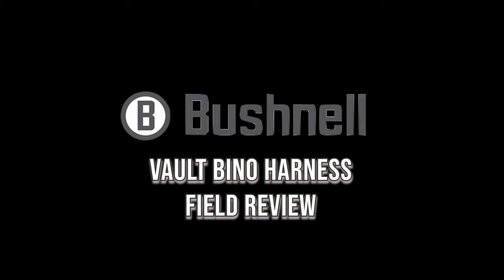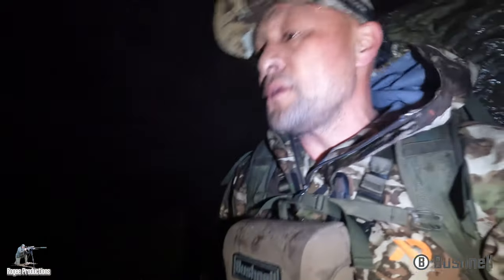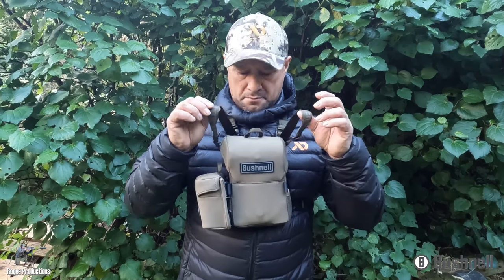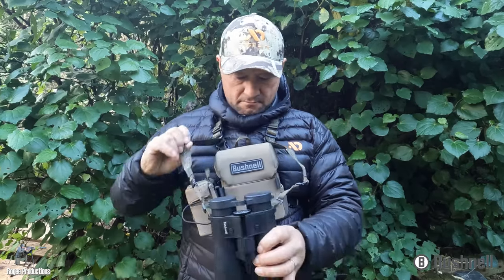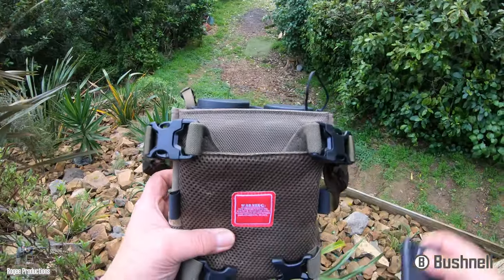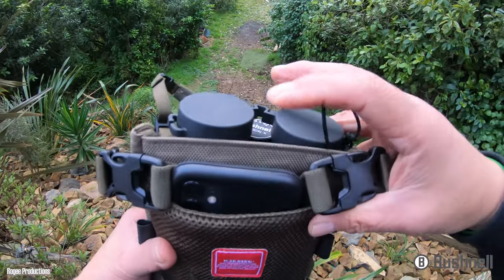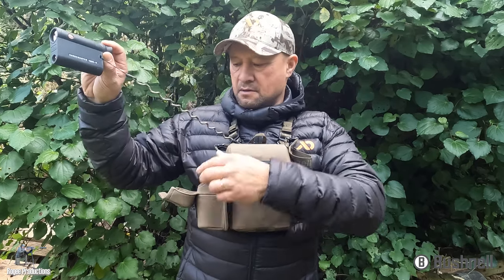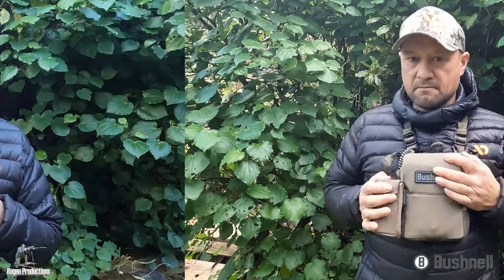Bushnell Vault Bino Harness - Field Review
ROGEES Hunting Gear:
Tatonka Packs: Local Outdoor Retailer
Tatonka Tent & Flys
Knives
Helium, HFK & Southwind
Rifle Optics: MARCH Scopes NZ
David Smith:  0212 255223